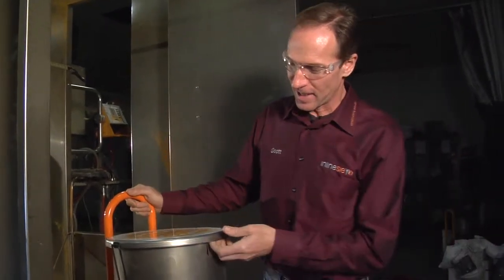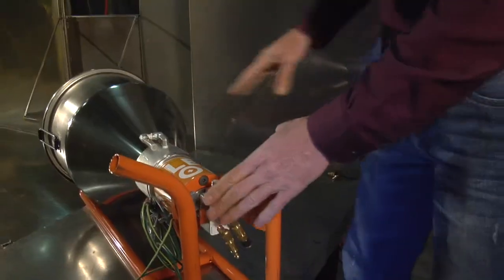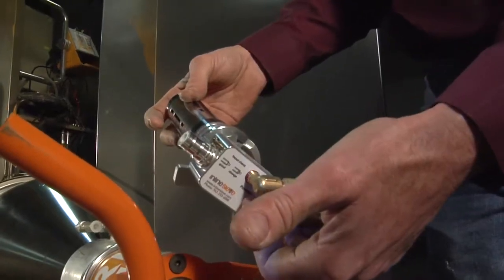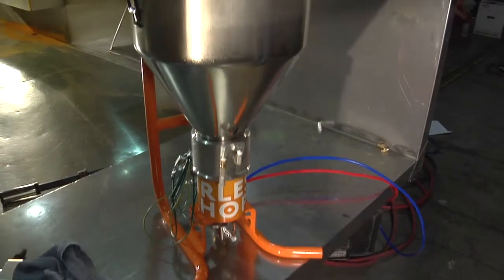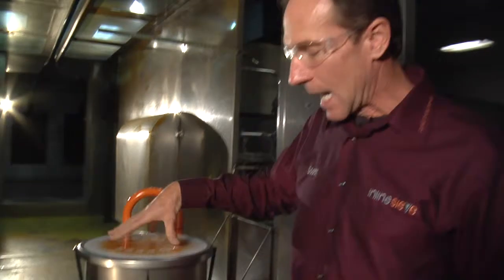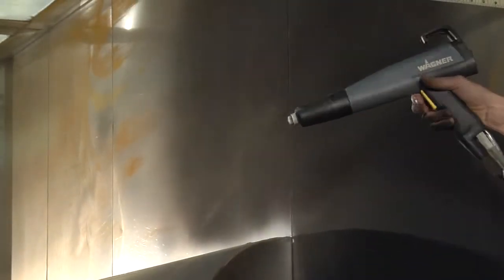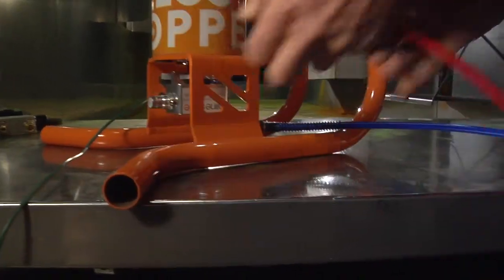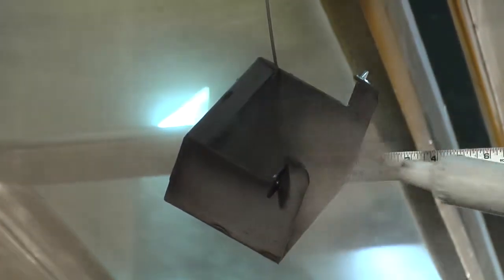Airless Hopper - InlineSieve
Getting started with the new Airless Hopper from InlineSieve.